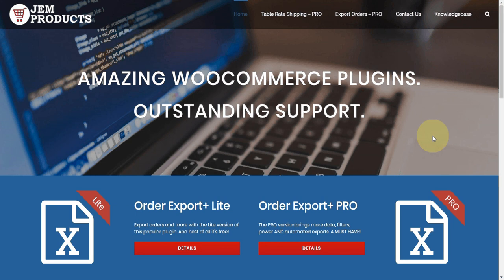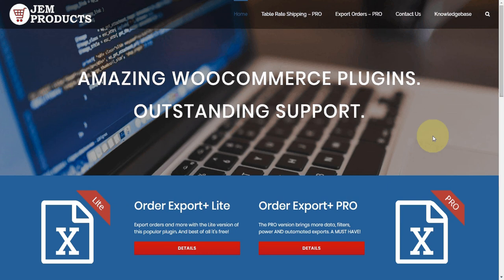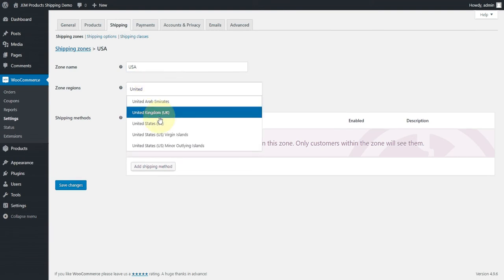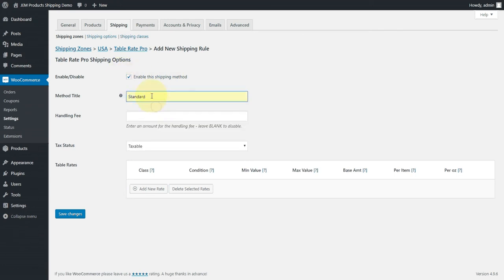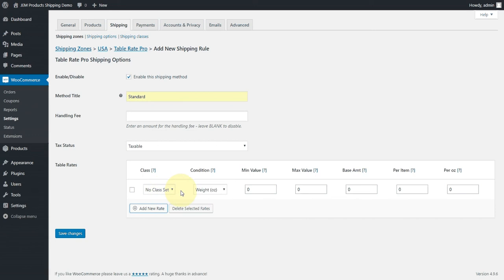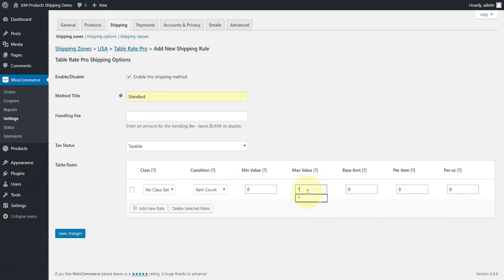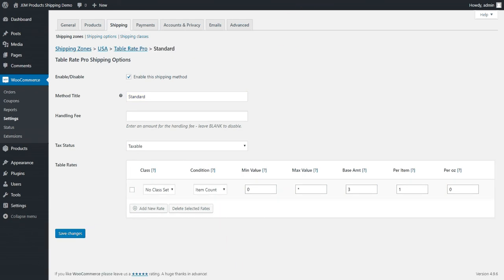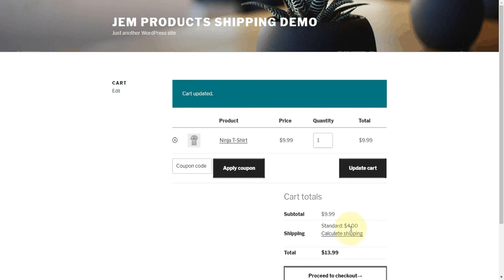WooCommerce Shipping by Item Count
This video showcases how to set up shipping based on the number of items in the cart using our WooCommerce plugin